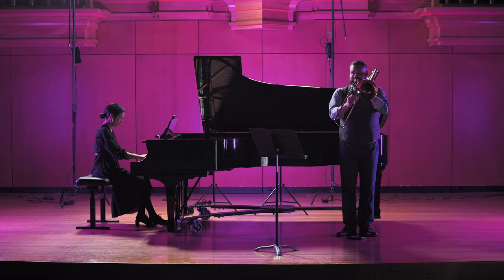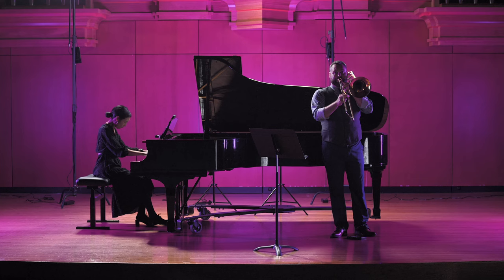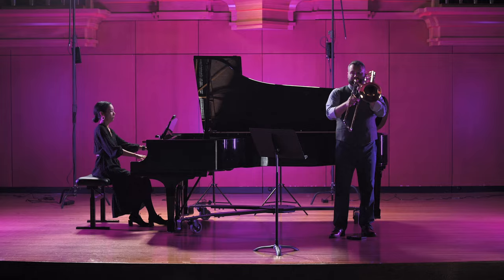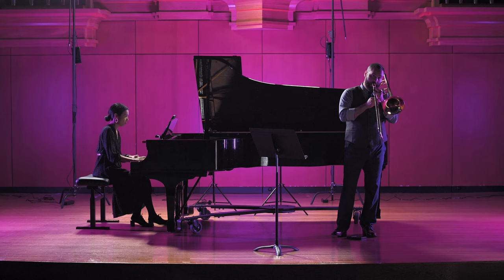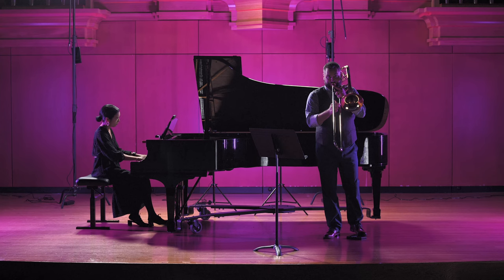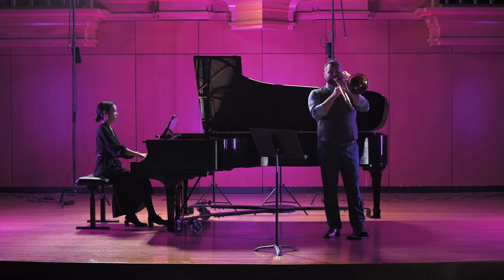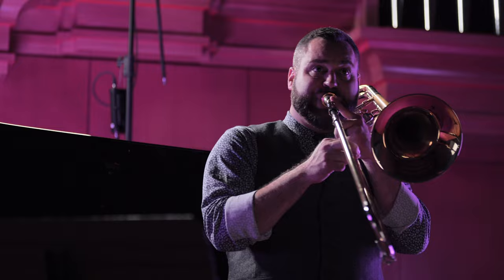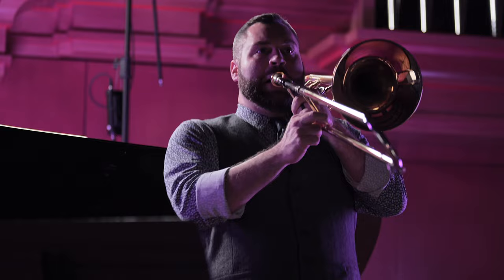Tips for Effective Performance: Guilmant "Morceau Symphonique"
Here are my "pro tips" for preparing and performing the Guilmant.  I hope you find it helpful!

Thanks to Continuous Motion Productions for this video.

Learn more about the Vanderbilt Trombone Studio at vanderbiltbrass.com